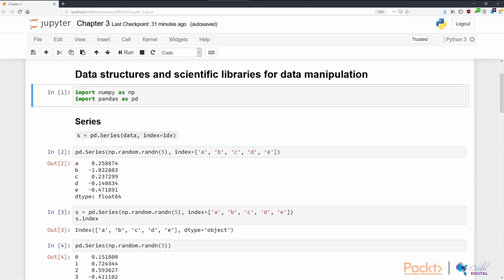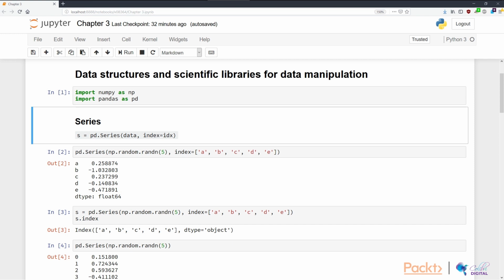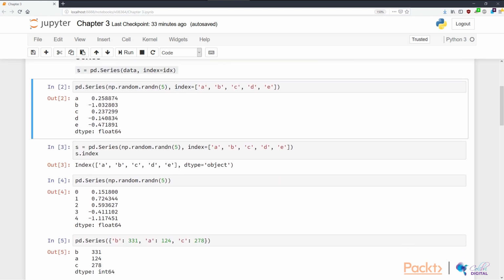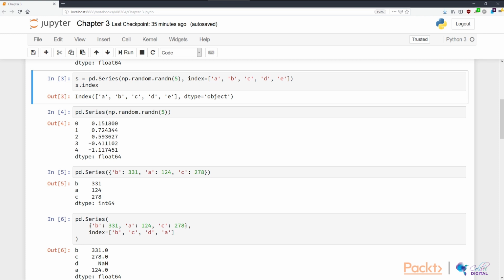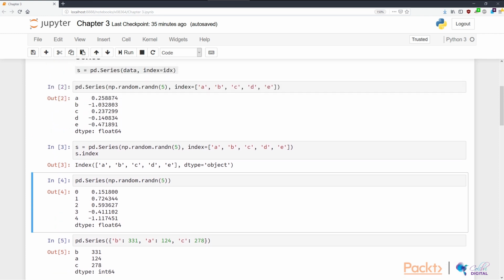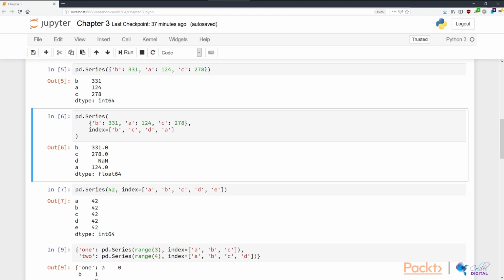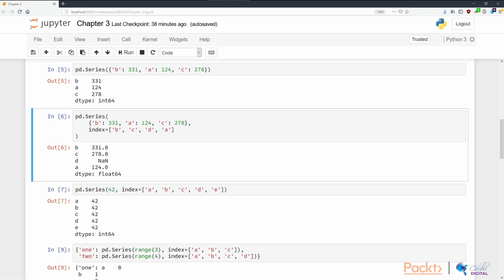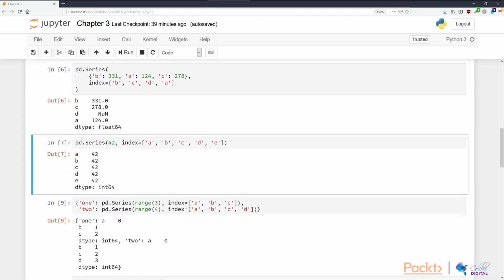Learn Python: Your First Step Toward Data Science :Data Structure & Scientific Librry| packtpub.com